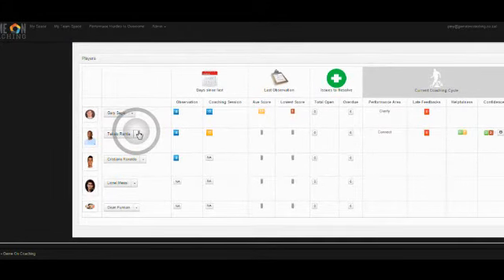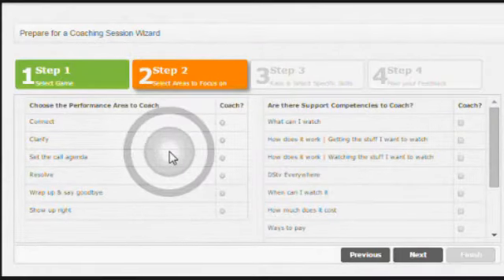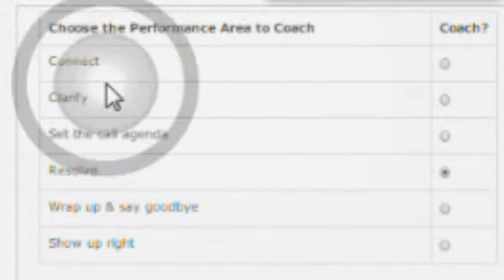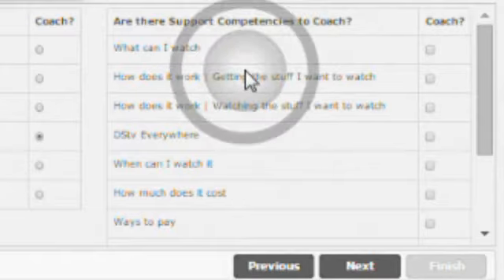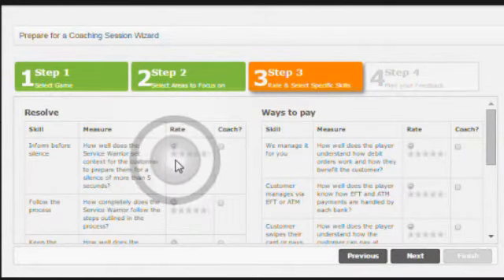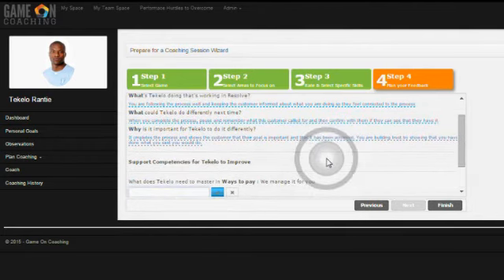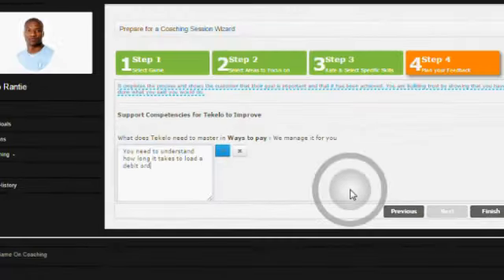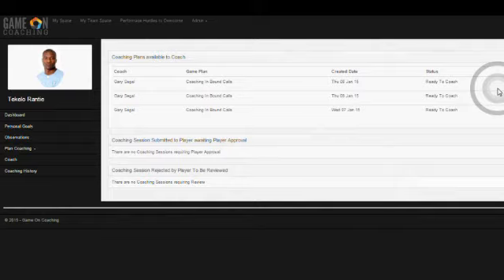Step 2: Planning for a coaching session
Planning helps you as the coach be clear about what improvement you are wanting target in the coaching session and how your player can go about achieving the it